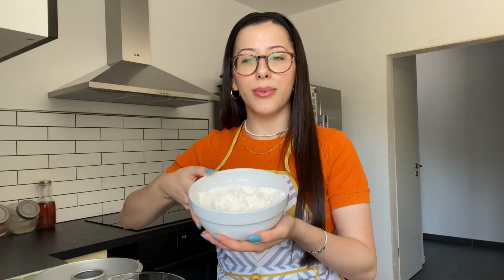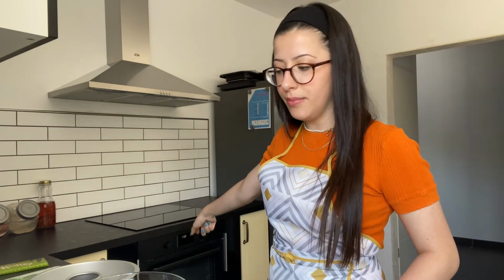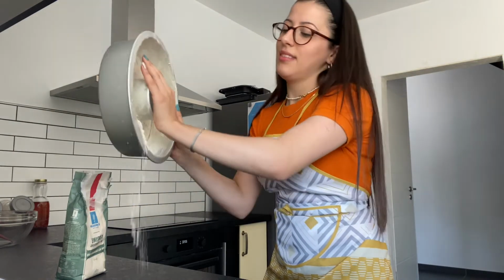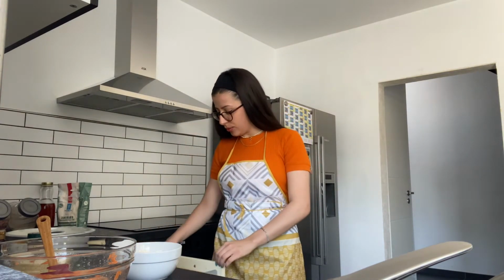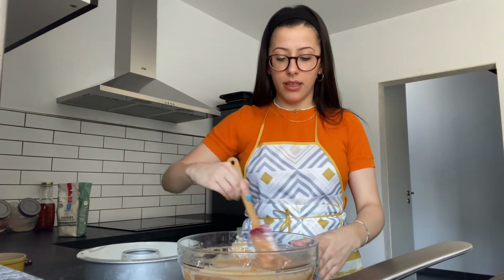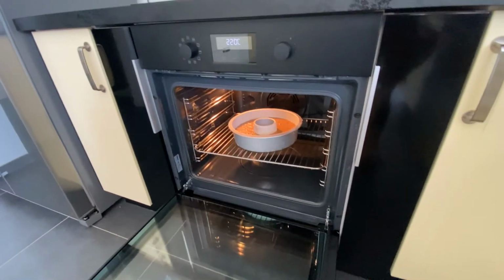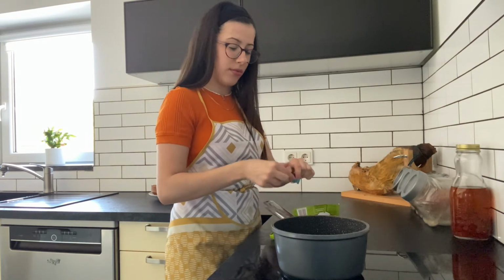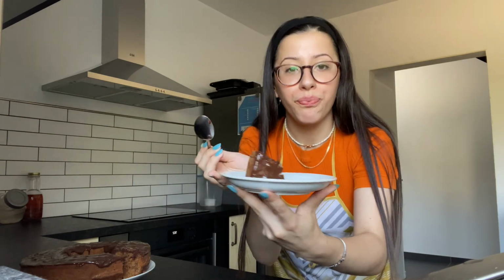Walnut& carrot cake recipe 🧁🥕🤌🏻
Hiii, for this amazingly moist chocolate covered walnut and carrot cake you'll need;
2 cups /260grams, all-purpose flour
1cups /220grams, granulated sugar
4 Eggs, (don’t forget the eggs like I almost did)
3 cups /300grams, grated peeled (carrots 5to6 medium carrots)
1cups /100grams, walnuts
1 teaspoon, cinnamon
1 teaspoon, baking powder
1 teaspoon, sea-salt
1 tablespoon, Vanilla extract
295ml /9.98 fl oz, vegetable oil
watch in 1080p
Enjoyyy